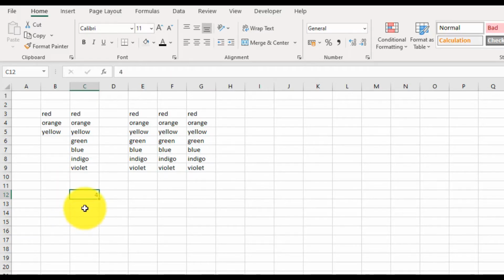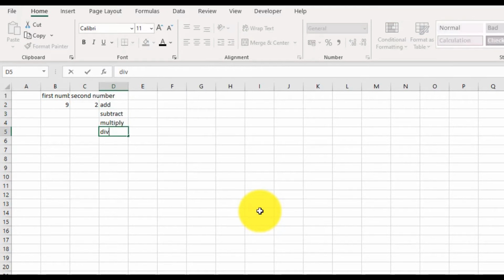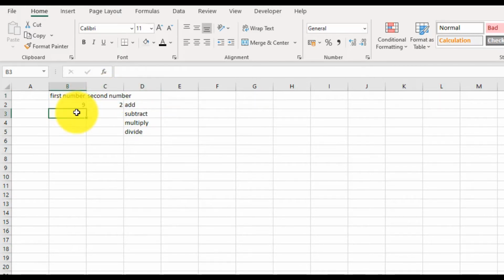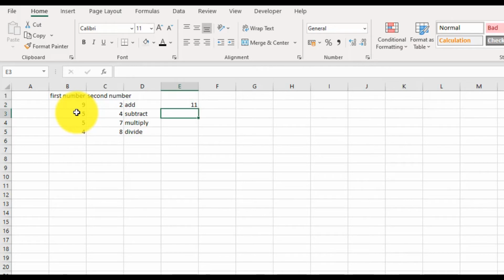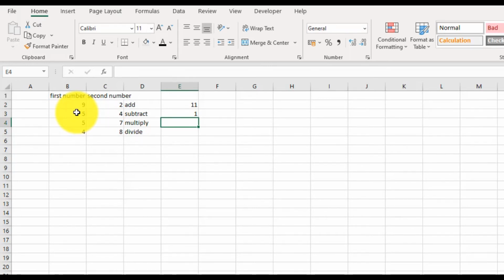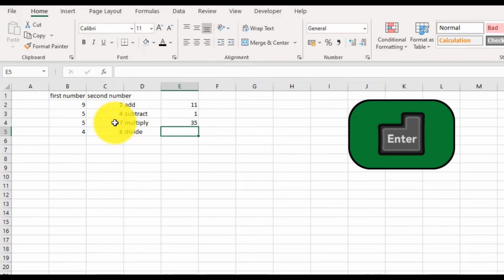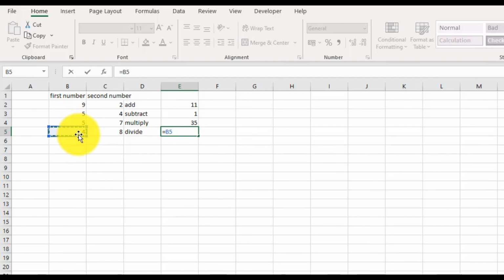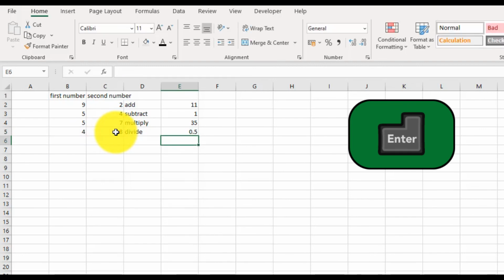How to add, subtract, multiply and divide in Excel